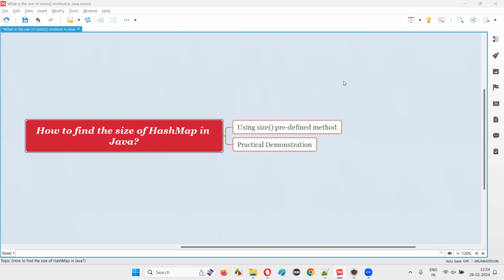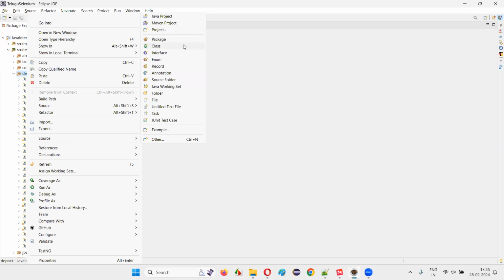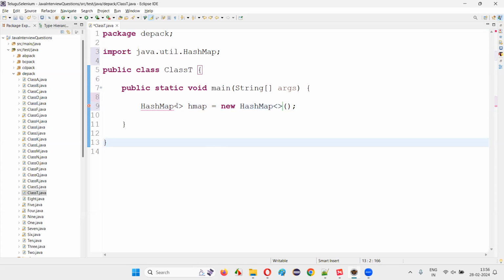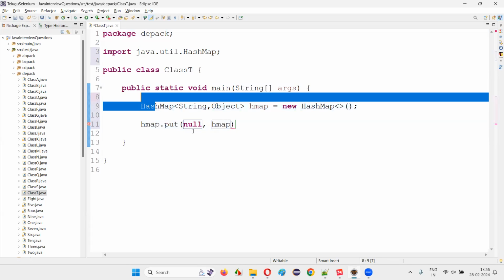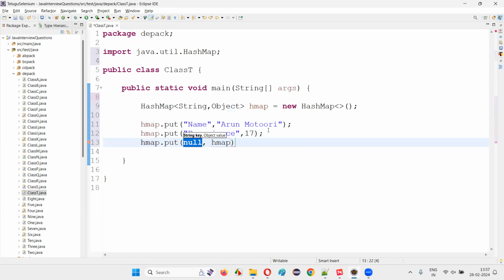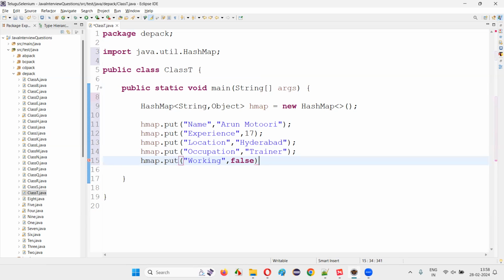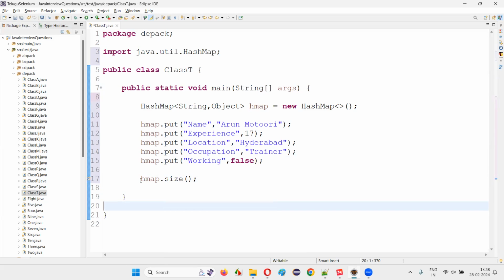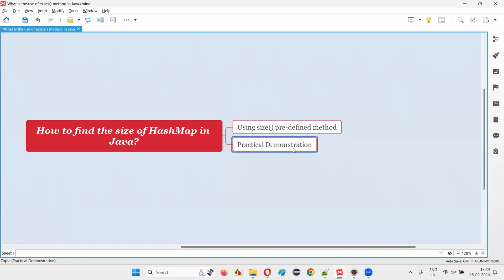How to find the size of HashMap in Java (Core Java Interview Question #280)